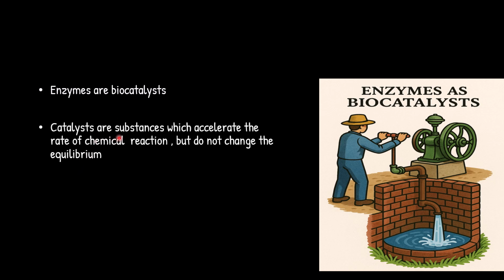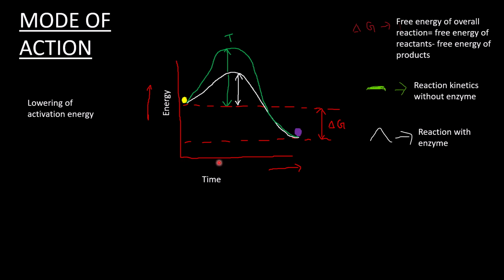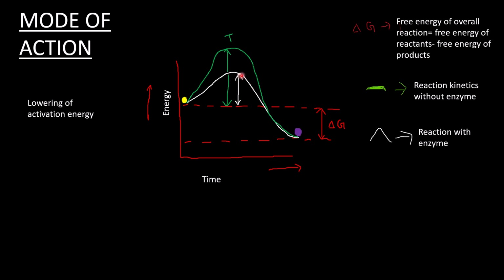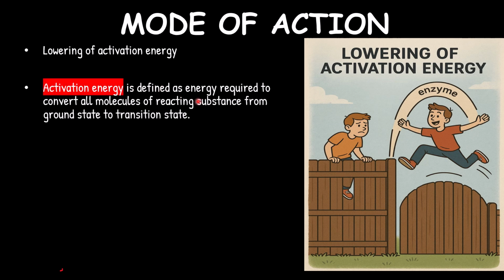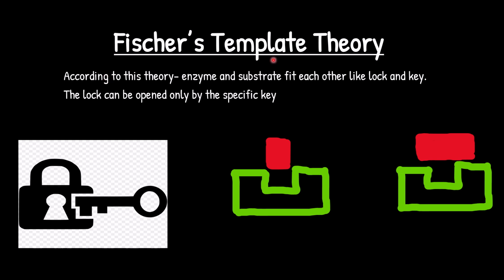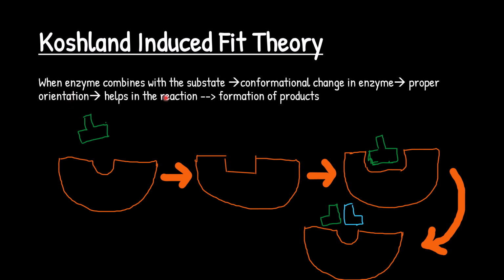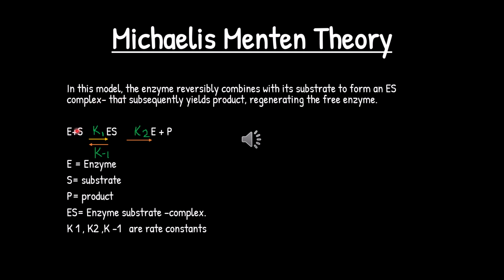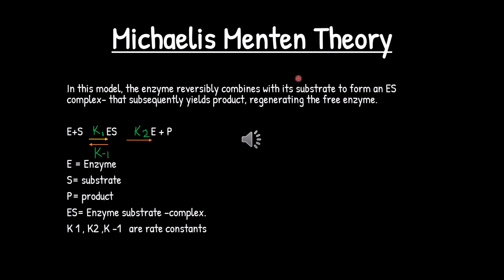Enzyme mode of action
This video tries to simplify different mechanism of action of enzymes, The video discusses topics like lowering of activation energy, kosher' theory, Michaelis Menton theory etc.pharmcology mbbs inicet neet pg second year